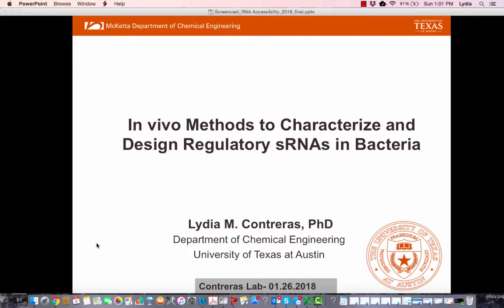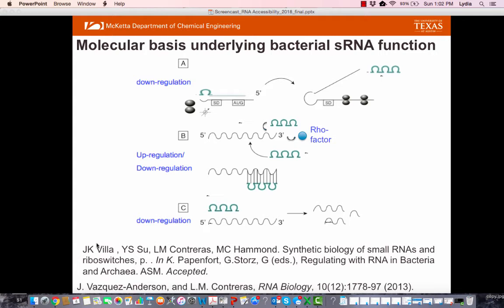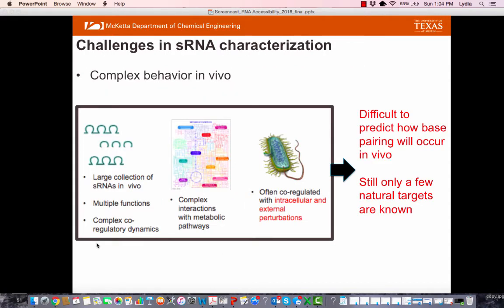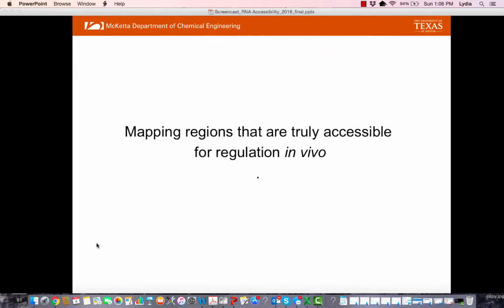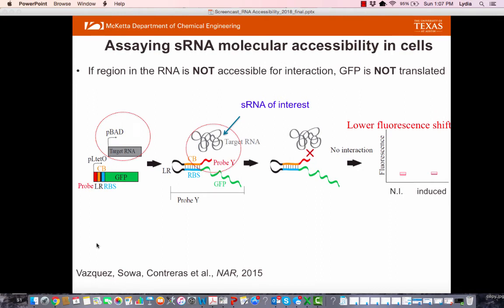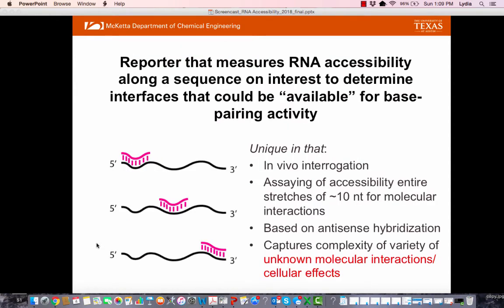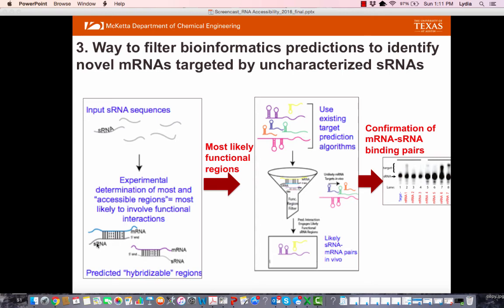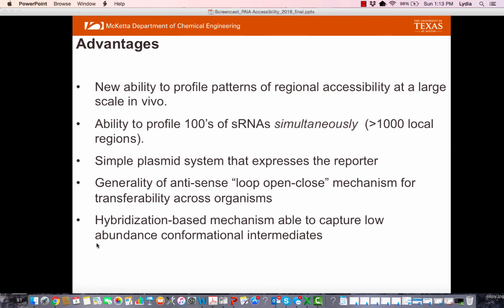Measuring RNA Accessibility in vivo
New method to assess the conformational accessibility of RNAs in vivo as ways to characterize novel mRNA targets, characterize potential conformations and rationally design noncoding regulatory RNAs.